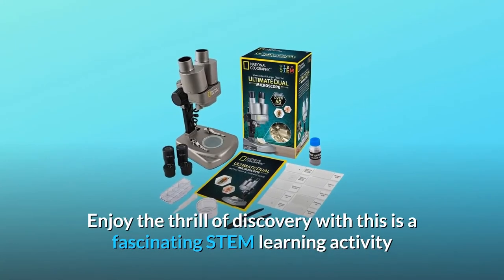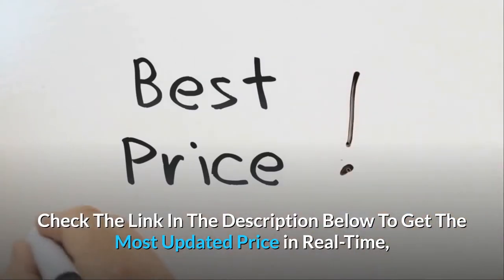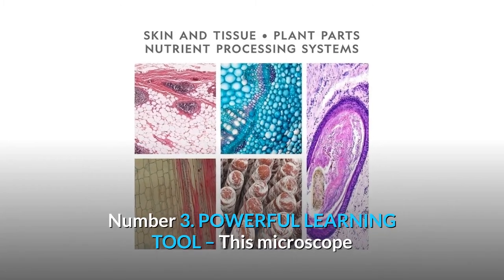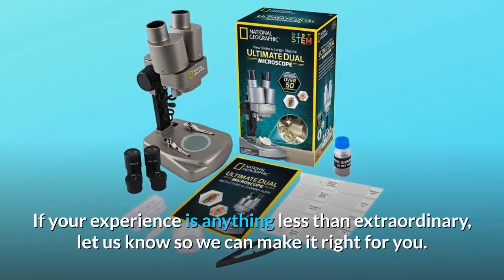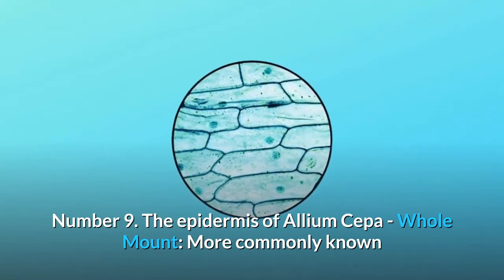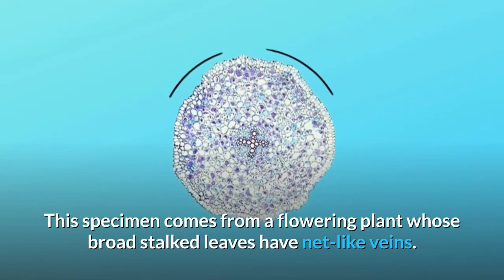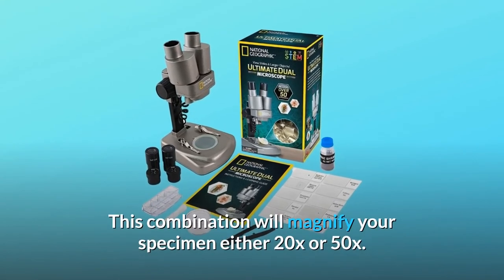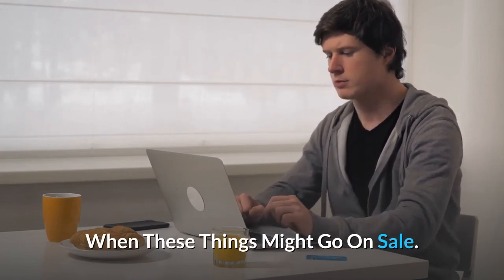NATIONAL GEOGRAPHIC Dual LED Student Microscope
Check Amazon's latest price (These things might go on Sale)

Enjoy the excitement of exploration with this exciting STEM learning experience, which comes with over 50 accessories and is an excellent introduction to microscopes. Students study the life cycle of tiny marine animals in the Brine Shrimp Project. Your child will acquire useful hands-on training with science method, visual interpretation, note-taking, scientific technique, and other topics. Compare the prepared slides to the slides you prepare using home examples. Encourage your child to discover their environments and look closely at everyday items such as trees, potato chips, bricks, and fingernails. A great present for boys and girls of all ages that will include hours of entertainment.

Number one: TWO MICROSCOPES IN ONE: Use the lower LED lights to inspect biological specimens on slides, and turn to the upper lights to examine 3D structures in great depth. The best STEM practise for both boys and children.

2. MORE THAN 50 ACCESSORIES Used – Explore a selected collection of 10 prepared slides featuring a number of biological specimens, then build your own using the included blank slides and covers, tweezers, and an eye-dropper. This extensive package also contains a Petri dish for plant laboratories, a mini geode, and other valuable items.

3. Powerful LEARNING Platform – This microscope has two sets of optical glass lenses that have magnification of 20x and 50x, and it is simple to use, making learning enjoyable and available to young scientists. Science tests for kids have never been more exciting!

4th. BRINE SHRIMP EXPERIMENT Used – With the complete included experiment, you can follow the life cycle of brine shrimp! It comes with a hatchery facility, shrimp larvae, a petri dish, and a lab manual. A comprehensive, full-color STEM learning guide is included.

5th. SATISFACTION GUARANTEED – The National Geographic STEM series offers high-quality educational toys that are also a lot of fun for kids! Please let us know if your experience was less than exceptional so that we can make things right for you.

Number 6: Astonishing Dual Function Light System: This microscope, which has an upper and lower range of ultra-bright LED lights, helps scientists to see all primed slides and any 3D structure they encounter!

Number 7: Detailed Learning Guide: Explore the interesting past of microscopes and read everything you need to know about the specimens featured in this kit's prepared slides collection.

Number 8: Two Lens Sets for 20x and 50x Magnification: Test specimens at 20x magnification, then slip out the eyepieces and substitute them with the 50x eyepieces for a better view!

Number 9: Allium Cepa Epidermis - Whole Mount: This sample, also known as onion skin, is included in the kit's prepared slides.

Number ten: Earthworm - Transverse Section: This is an inside look at a typical earthworm. The thick band on the outside of the specimen is muscle tissue that aids in the movement of earthworms. This example is one of the packaged slides included in the pack.

Number 11: Leucanthemum vulgare leaf: This leaf is taken from a plant known as a daisy; the 3D sample is not included in the package. Go outside to look for identical specimens!

12th Dicotyledon Stem - Transverse The term dicotyledon refers to a plant with two seed leaves. This specimen is from a flowering plant with net-like veins on its large stalked leaves. This example is one of the packaged slides included in the package.

Searches related to NATIONAL GEOGRAPHIC Dual LED Student Microscope

NATIONAL GEOGRAPHIC Student Microscope
Dual LED Student Microscope
GEOGRAPHIC Dual LED Student Microscope
GEOGRAPHIC Student Microscope
NATIONAL GEOGRAPHIC Microscope